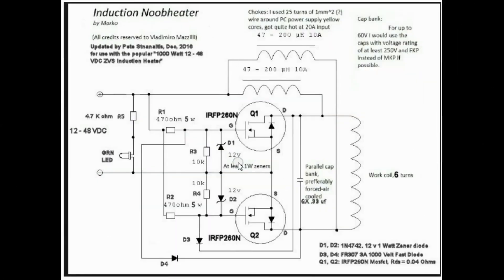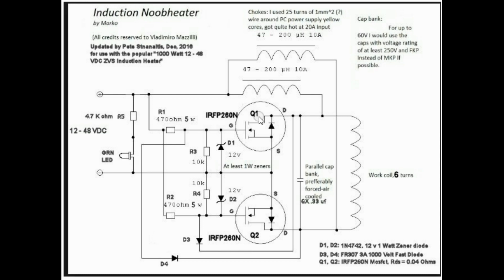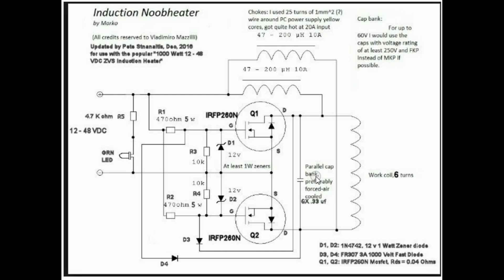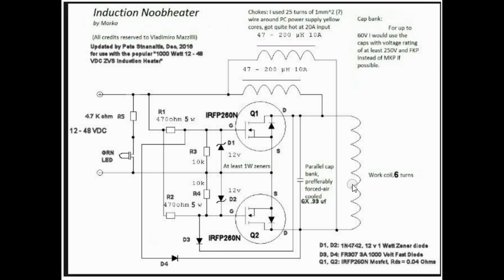ZVS Flyback Driver Working Like a Charm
homemade zero voltage switching based flyback driver with huge arcs!!